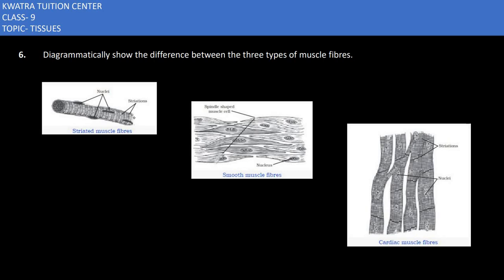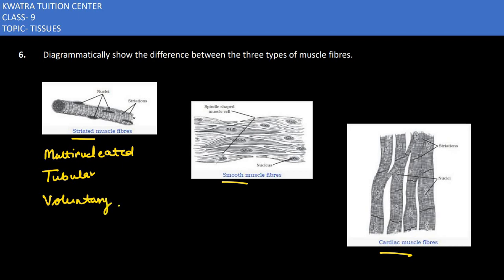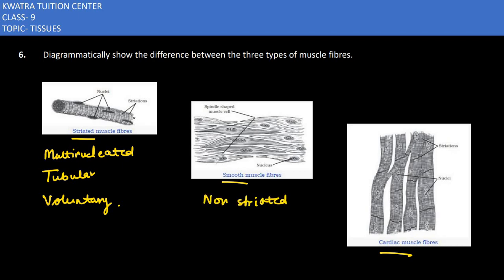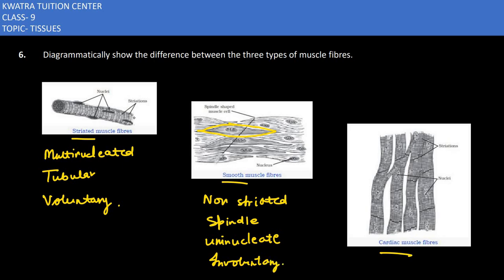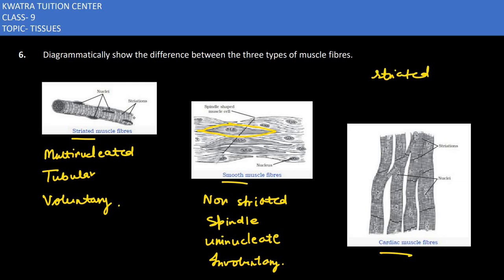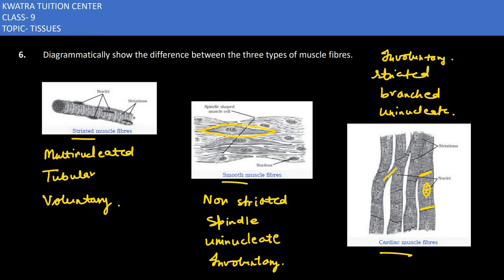6. Diagrammatically show the difference between the three types of muscle fibres.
6. Diagrammatically show the difference between the three types of muscle fibres.